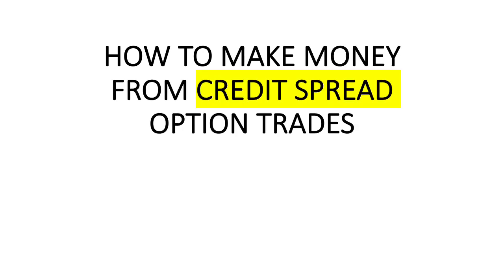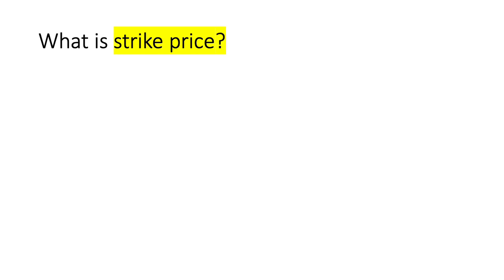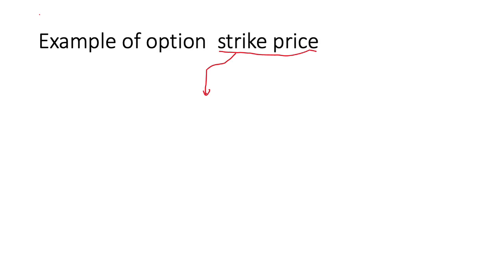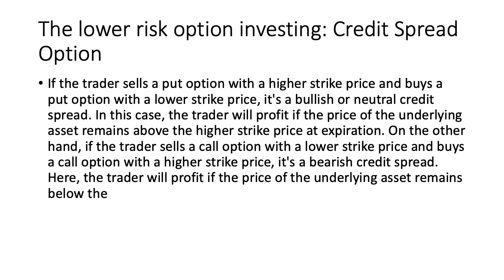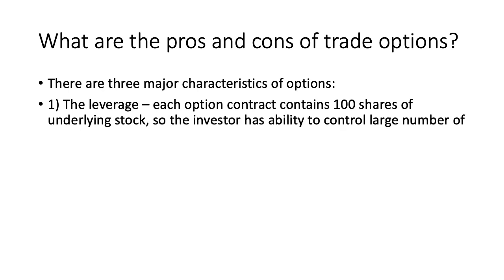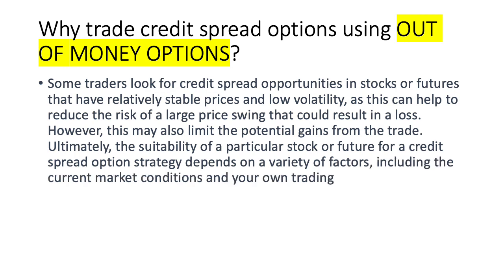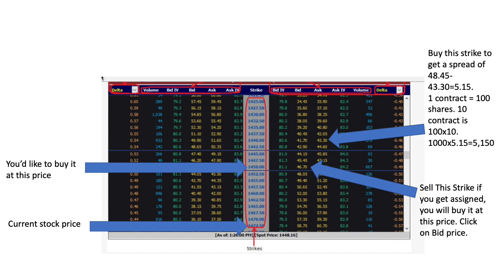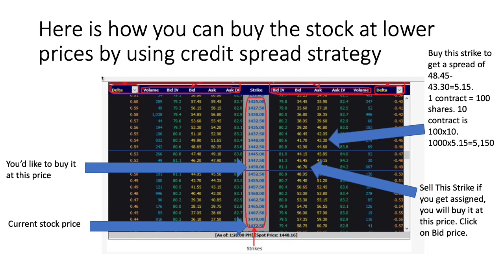How to Make Money Using Credit Spread Options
If you want to buy a stock but you think the current underlying price is too high to purchase. You can use a credit spread option strategy aimed at your price to purchase the stock. While you are waiting, you can continue to earn money from the credit spread options.